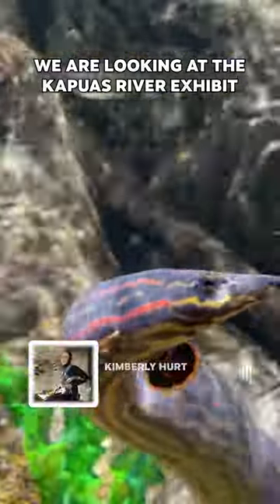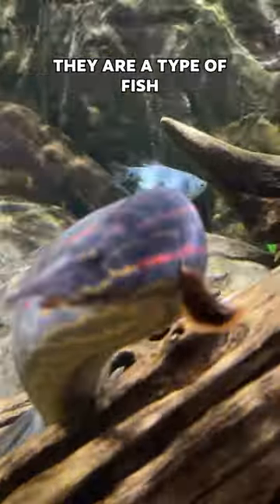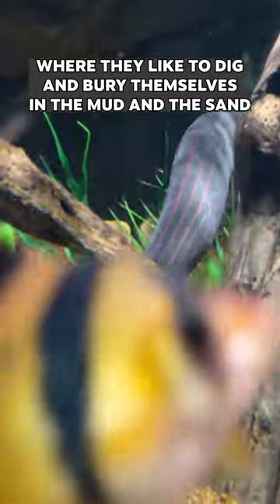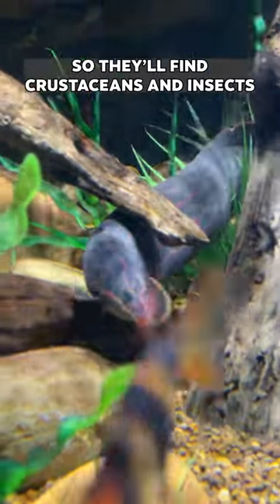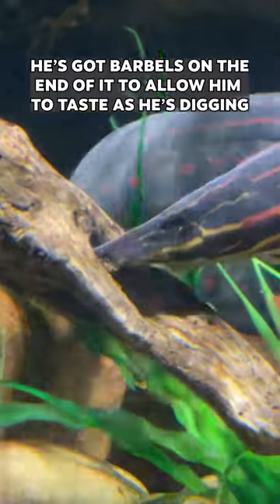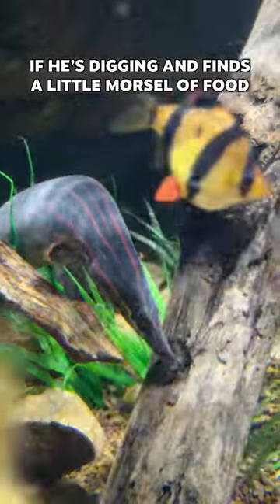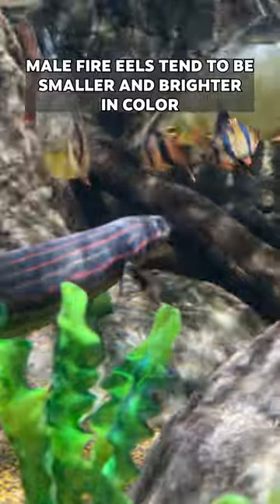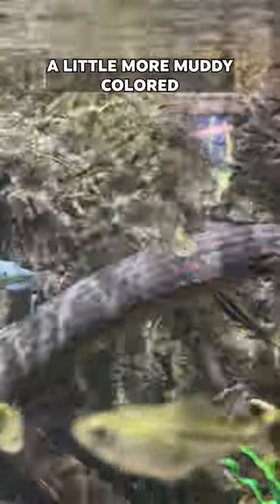Meet the Fire Eel: An Eel That Isn't Really An Eel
With its colorful patterning and whisker-like barbels on the front of its nose, the Fire Eel is definitely an interesting resident of Indonesia's Kapuas River. What it ISN'T, however, is an eel!